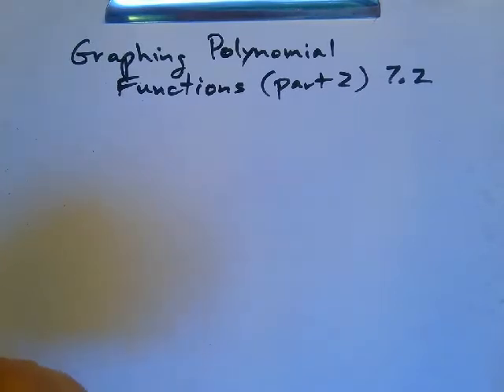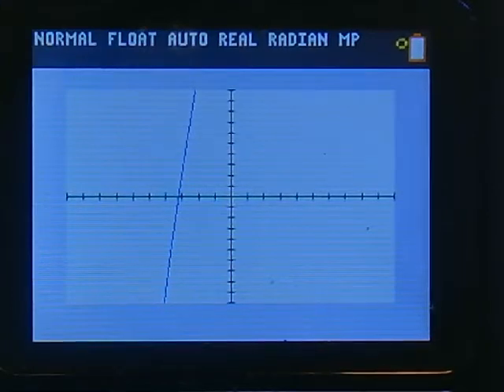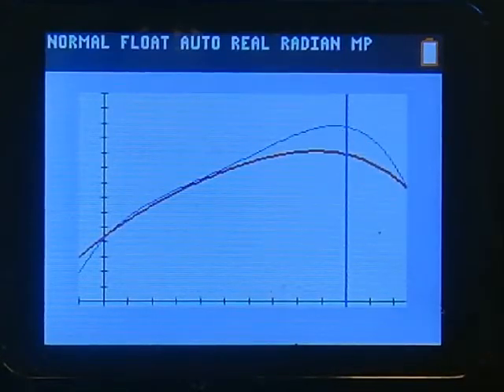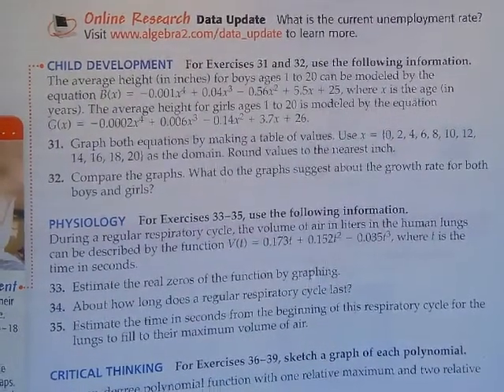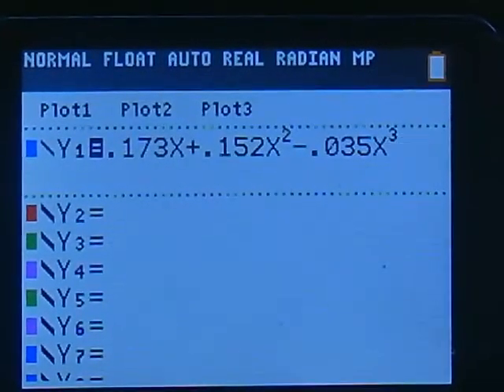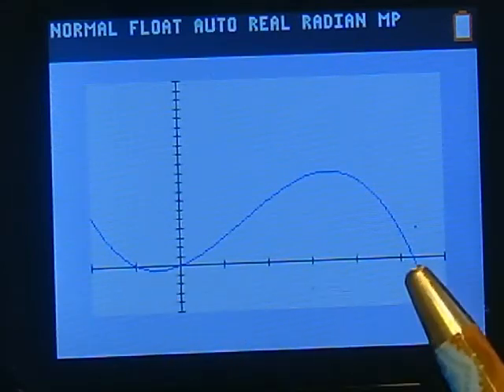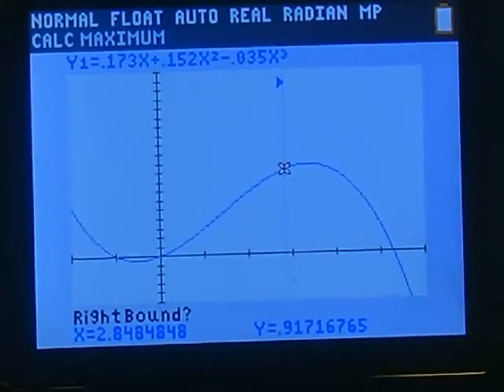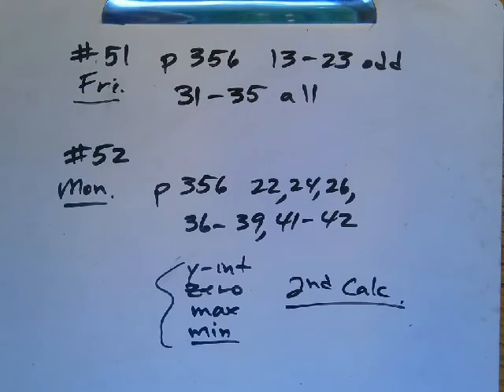Graphing Polynomial Functions part 2 7.2